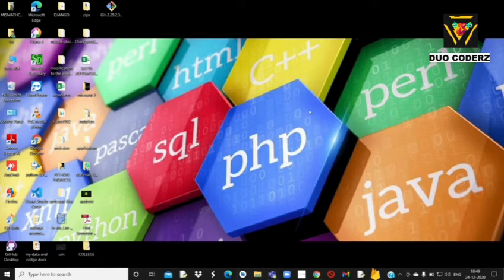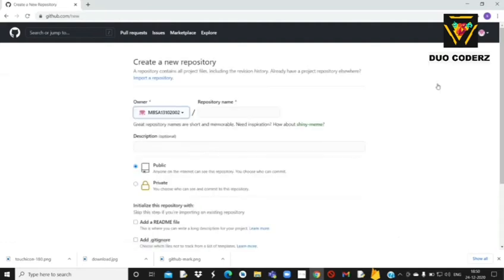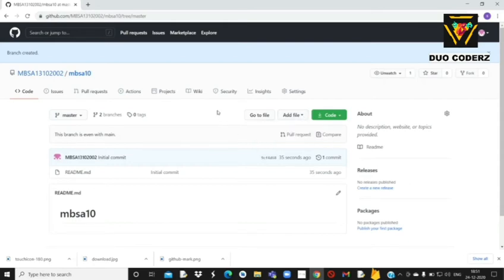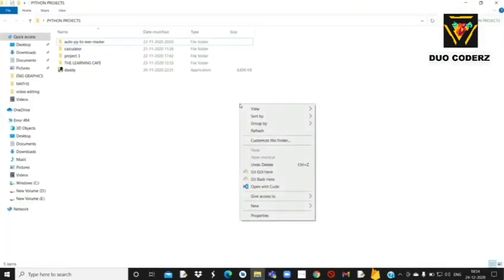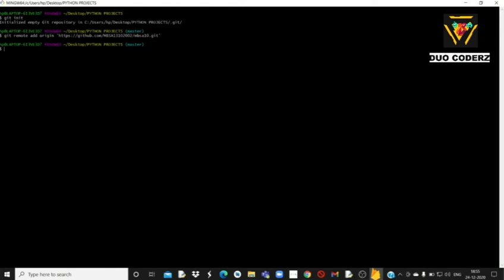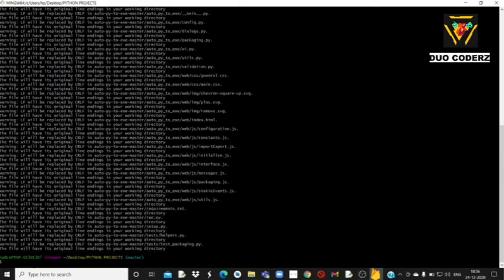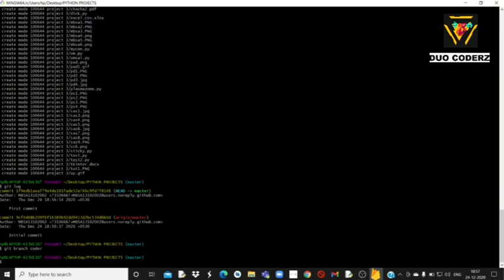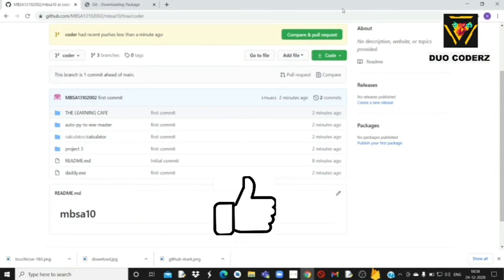How to upload your project into GITHUB using GIT BASH in hindi?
This video will help you as to how to upload your project into GITHUB using GIT BASH. GitHub, Inc. is a subsidiary of Microsoft which provides hosting for software development and version control using Git. It offers the distributed version control and source code management functionality of Git, plus its own features.

• GITHUB,GIT BASH,UPLOAD A PROJECT INTO GITHUB